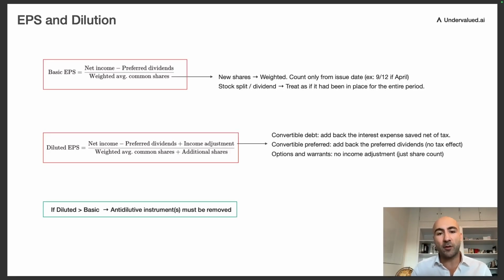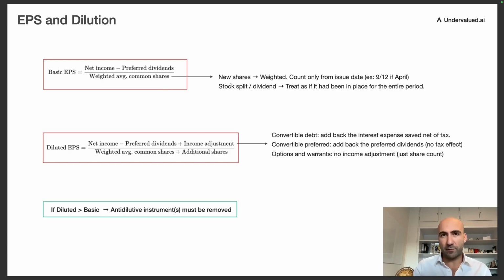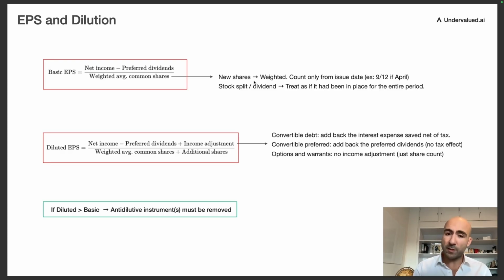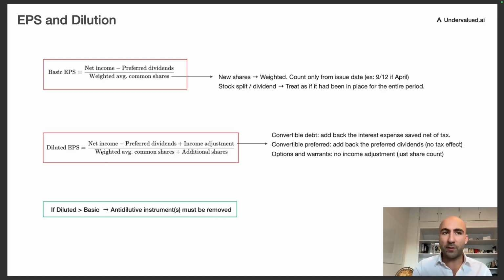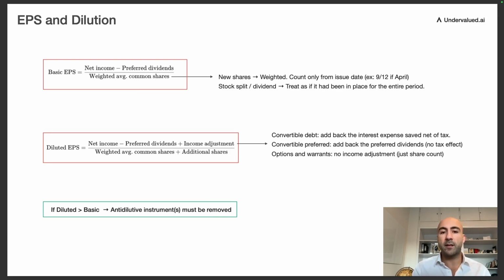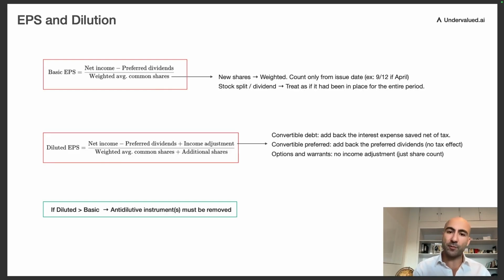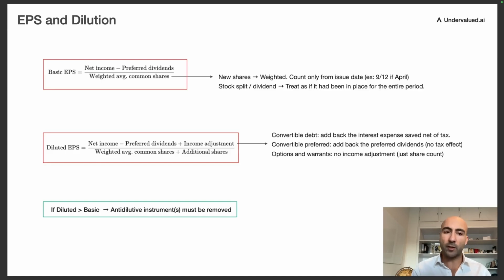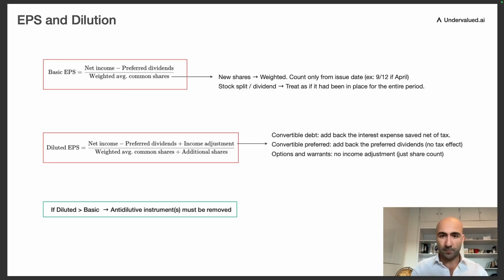EPS and Dilution - Basic and Diluted Earnings per Share (CFA Level 1)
This clip shows how to compute basic earnings per share as net income minus preferred dividends divided by the weighted average common shares. It explains how to handle new share issues by weighting them only from the issue date, and how stock splits and stock dividends require restating the whole period as if the change had been in place from the start. The clip then introduces diluted EPS by considering what happens if dilutive instruments like convertible debt or stock options are converted, requiring adjustments to both the numerator and denominator and careful treatment of interest net of tax.